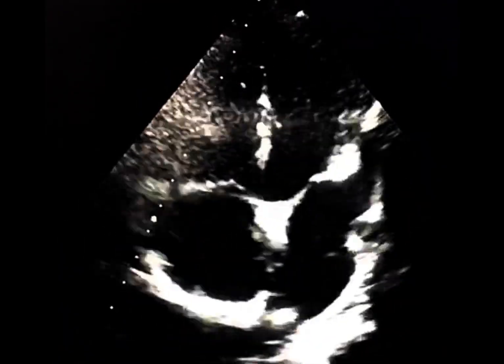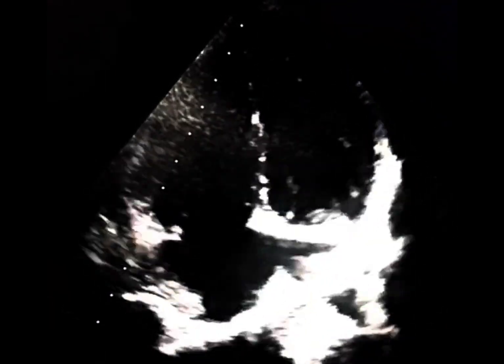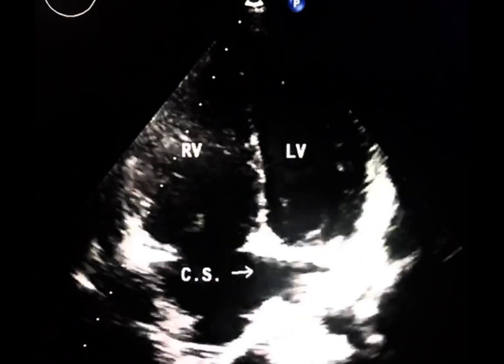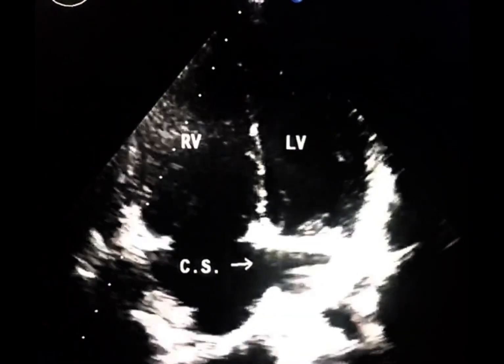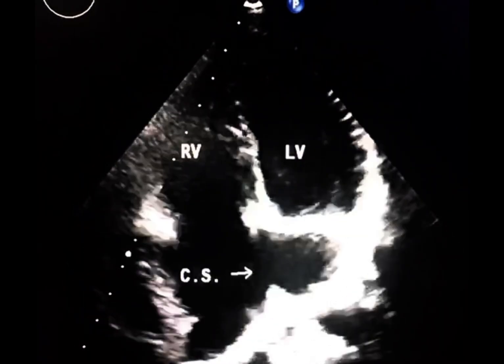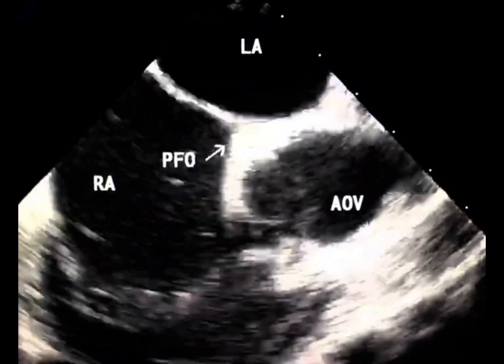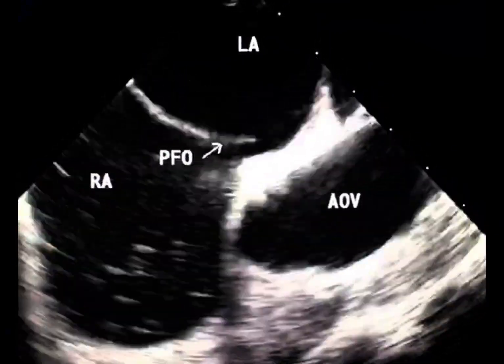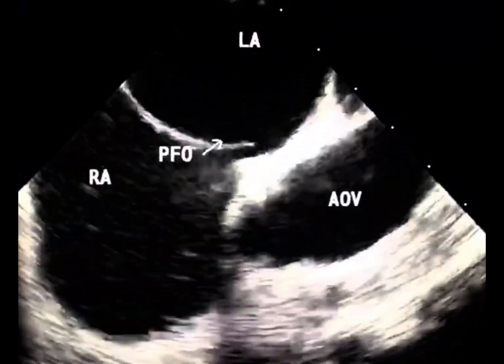Why Does the Coronary Sinus Become Dilated?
Coronary sinus dilation has several causes, the most common of which is drainage from a persistent left superior vena cava (SVC).

In normal embryologic development, there is no left-sided SVC in adult circulation. Instead, the left anterior cardinal vein regresses and forms the ligament of Marshall, while the left-sided venous return is redirected into the right SVC via the left brachiocephalic vein.

However, if the left SVC fails to regress, it persists and drains directly into the coronary sinus, leading to its dilation.